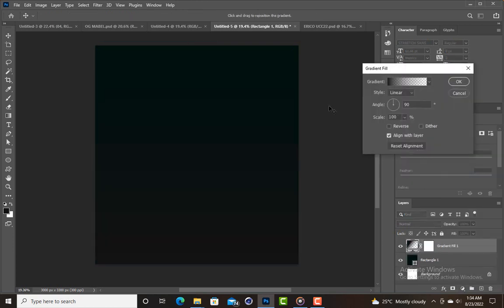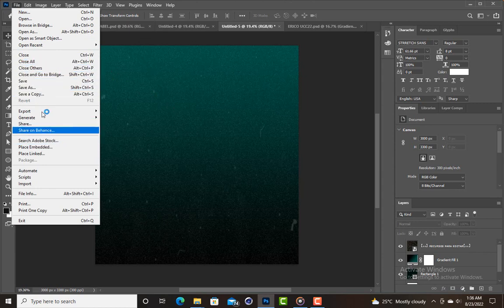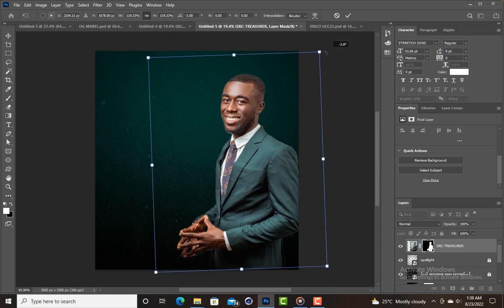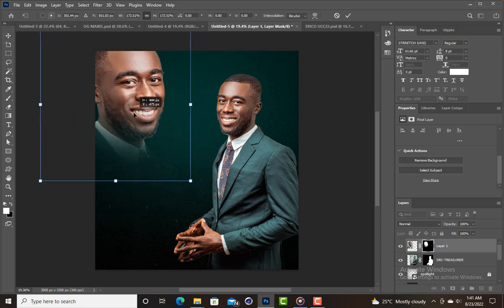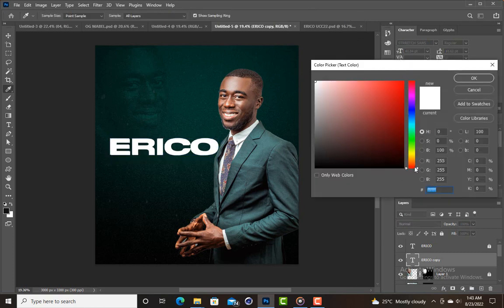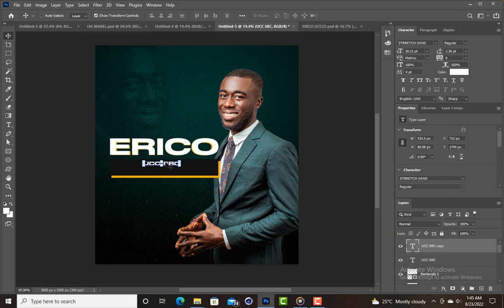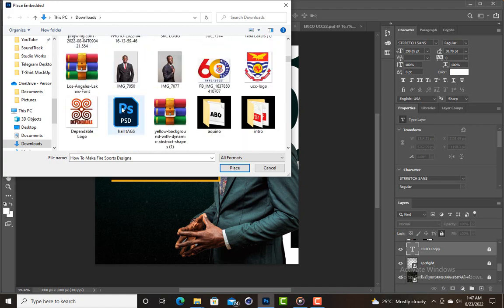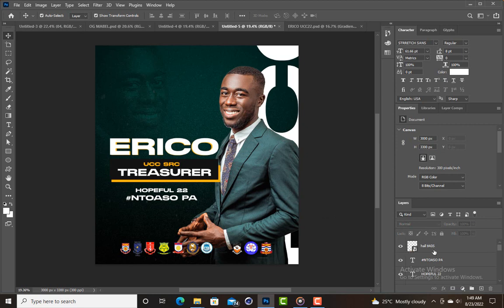HOW TO CREATE A POLITICAL FLYER PART 2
What's good guys!
So today i created this tutorial on how to create Political Flyer(Part 2).